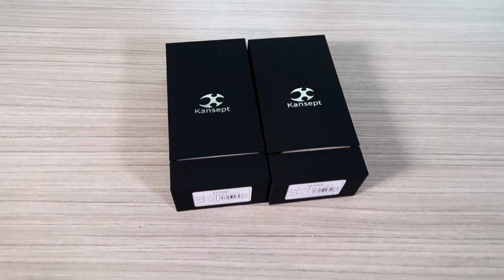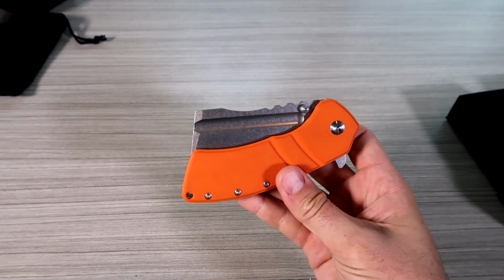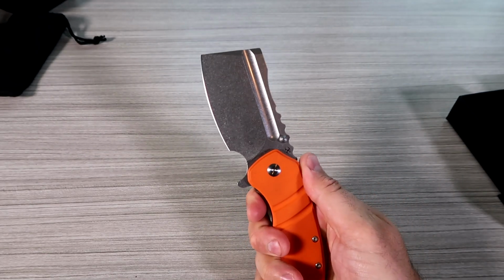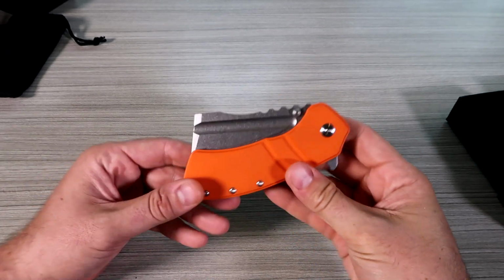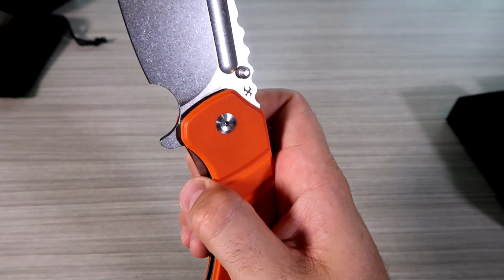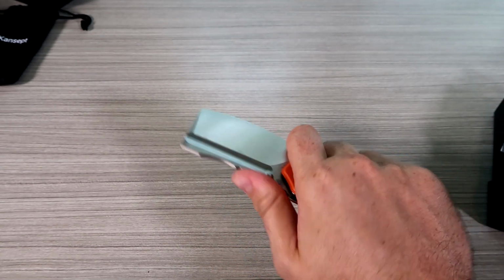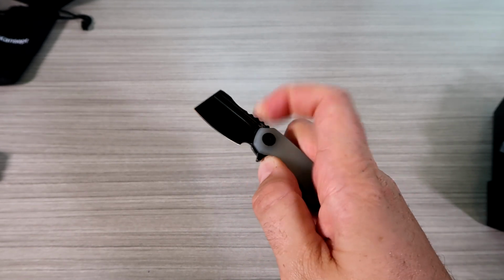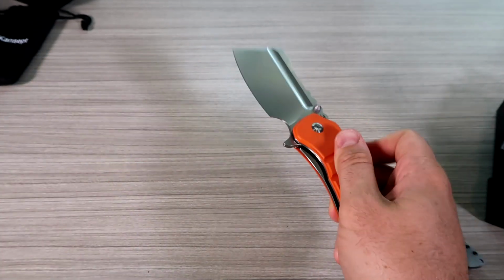Folding AXE!?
Unboxing Kansept Knives XL/Mini Korvid Liner Lock Knife